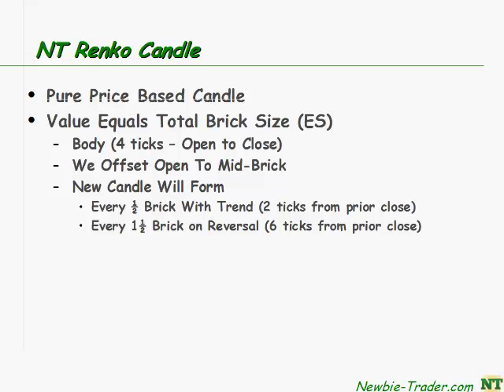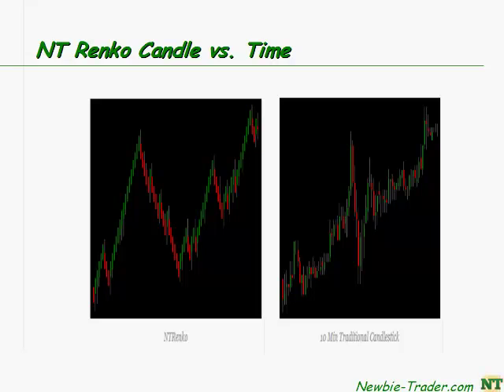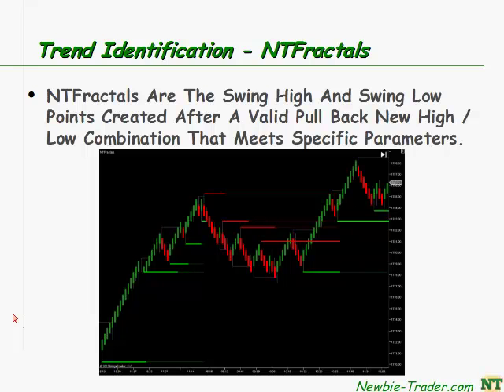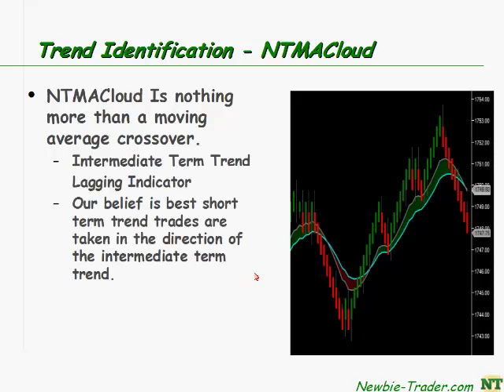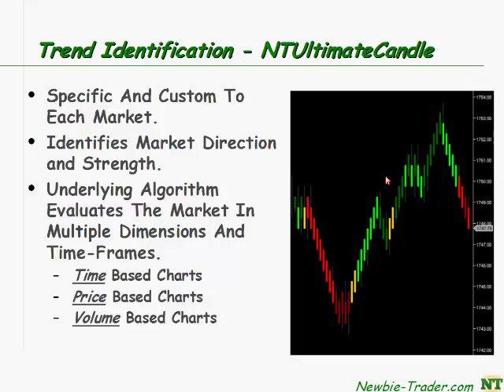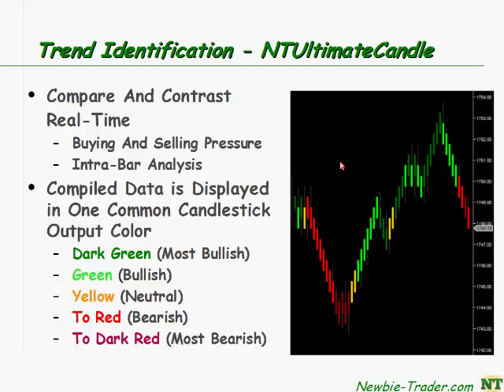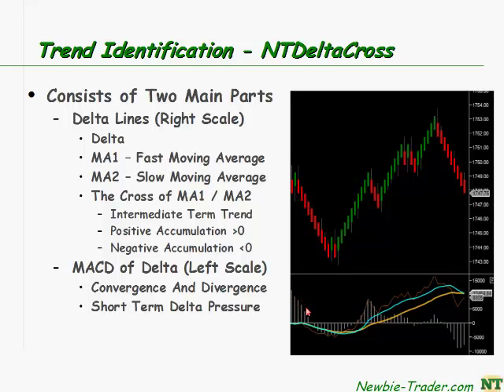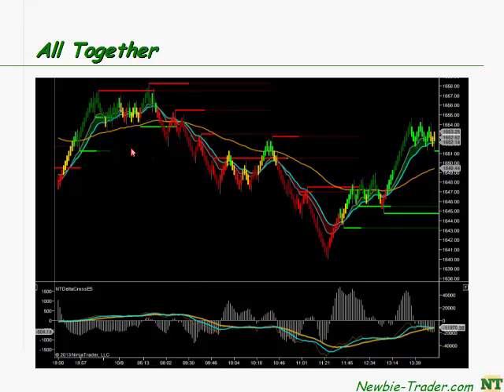Newbie-Trader.com NTRenko and Trend Identification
Futures Trading, Trading System, Stock Market Trading, Stock Market Buy. Market Trader, Technical Analysis
Market Profile, Symmetry, Fibonacci Retracements, Elliott Wave, Daily Pivot Levels, Ultimate Fractal Tool,
Learn how to day trade gaps, Meir Barak, Warrior Trading, Hubert Senters, John Carter,
My Strategic Forecast, Day Trading Support Resistance, Stock Market Strategy, Binary options,
Joseph James, 3 Keys to Day Trading Success,

Weekly Results for our High Probability Gap Range and Daily Key Buyers and Sellers Support and Resistance. NTRenko and Trend Identification